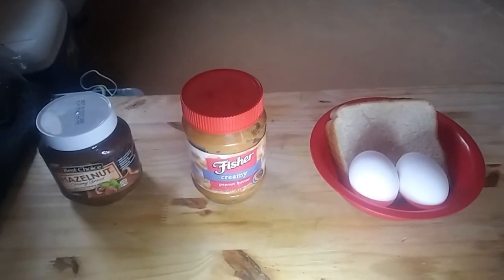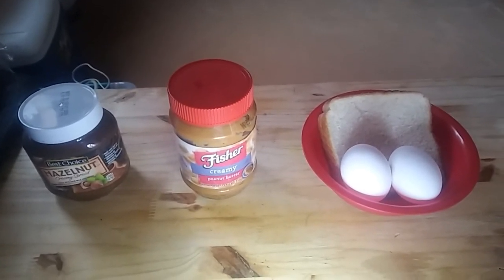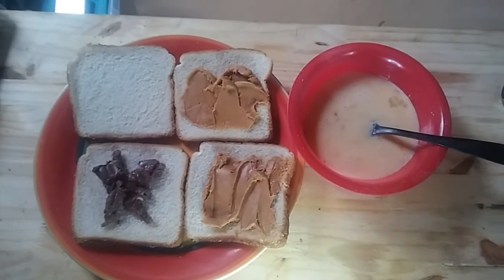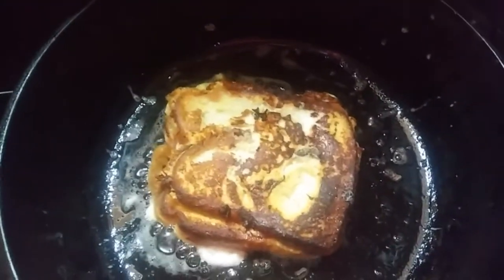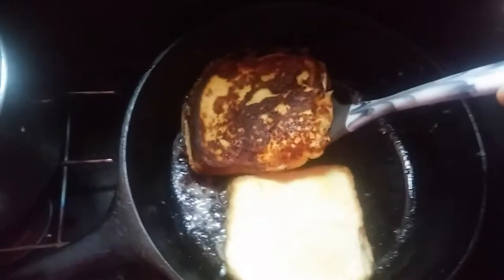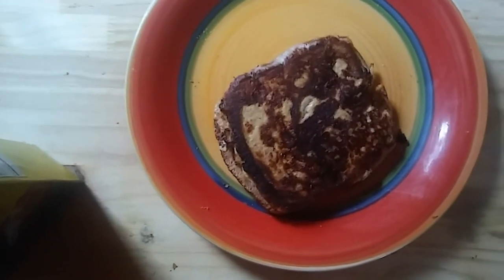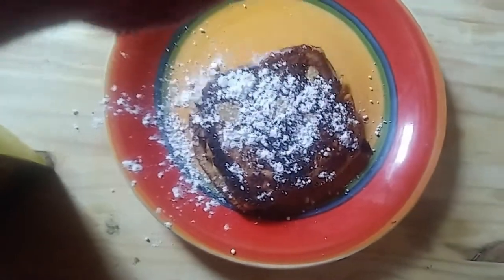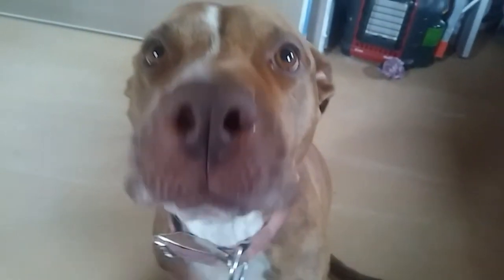Cooking: Nutella Peanut Butter French Toast Deliciousness! - Ann's Tiny Life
I had a craving for something sweet, chocolatey, peanut buttery, and delicious for breakfast. So this is what I made! I also found out that I can move drywall! One board at a time that is.